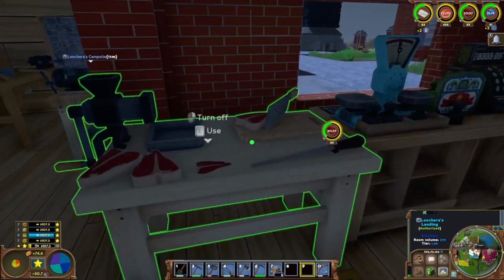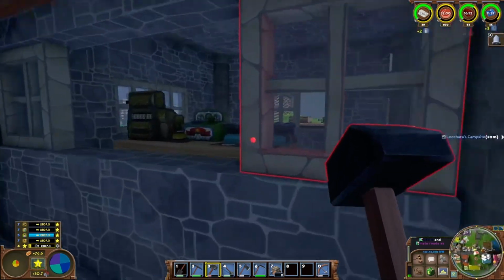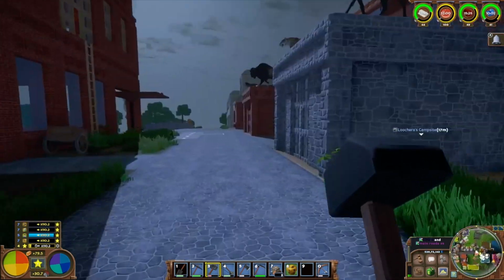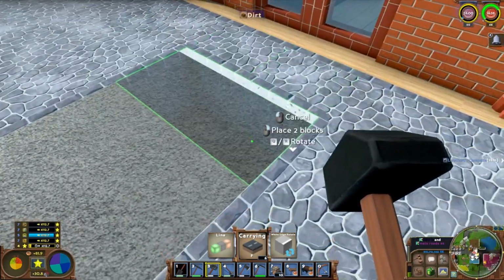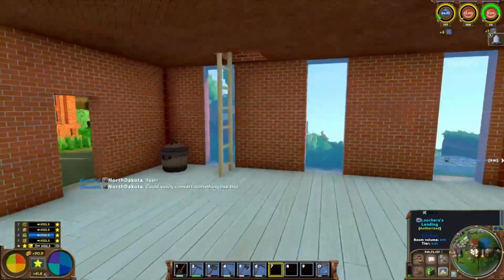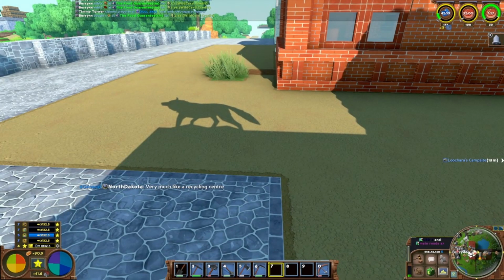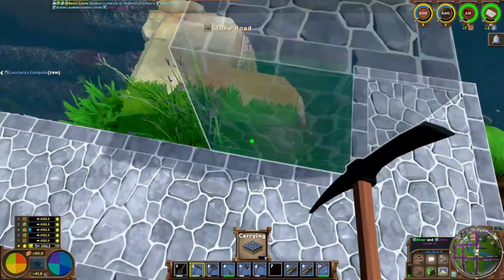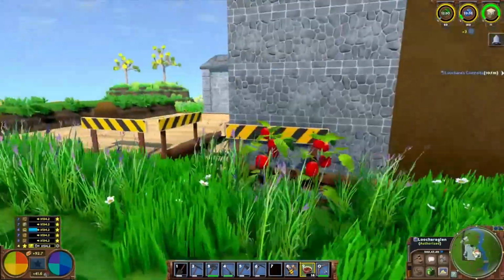What Profession Will I Pick Next? - Let's Play Eco Multiplayer S4E7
In this episode we try to figure out the best way to set up our asphalt roadsm there are a couple of good ideas floating around! I also continue to upgrade my initial house to tier 2 and then I decide on a new profession and claim some new land where I can do said profession.

Enter the world of Eco, a fully simulated ecosystem bustling with thousands of growing plants and animals living their lives. Build, harvest, and take resources from an environment where your every action affects the world around you. An imminent meteor strike threatens global destruction. Can you save the world without destroying it in the process?
Eco Global Survival Let’s Play
Eco Global Survival Gameplay
Eco Global Survival Playthrough
Eco Global Survival Community Server
Eco Multiplayer